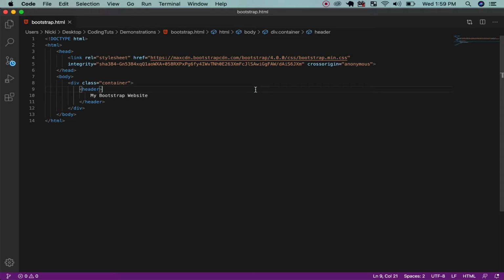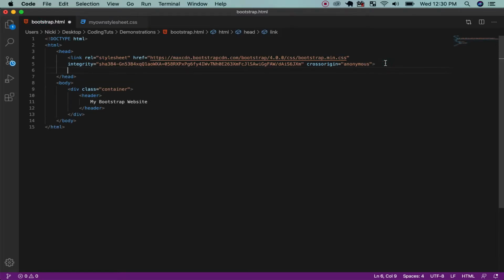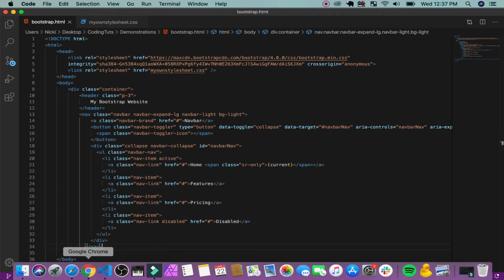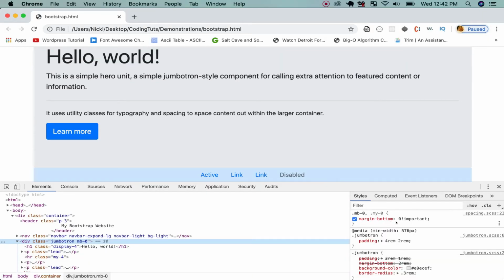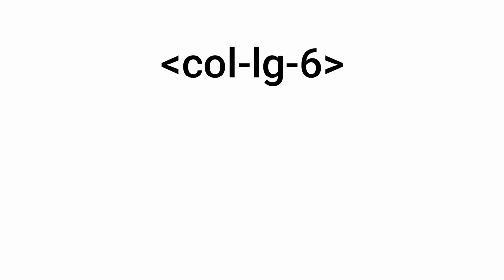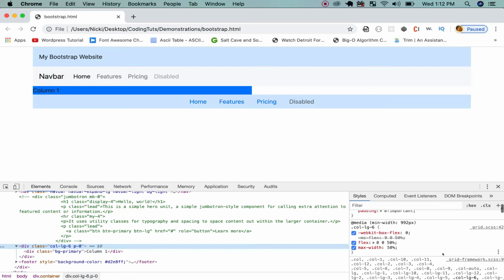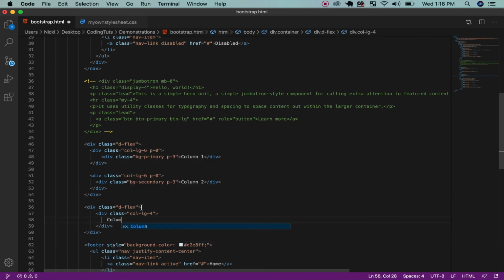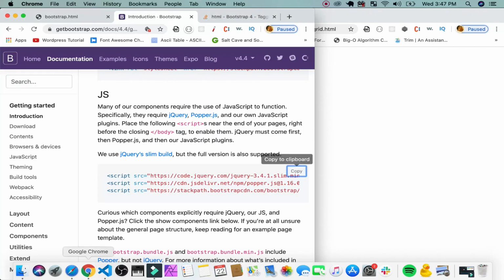Bootstrap CSS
This CSS template is useful for a much easier and faster way to get your project done. I will teach you how to use Bootstrap 4 by adding components, using its properties and editing its classes using !important.